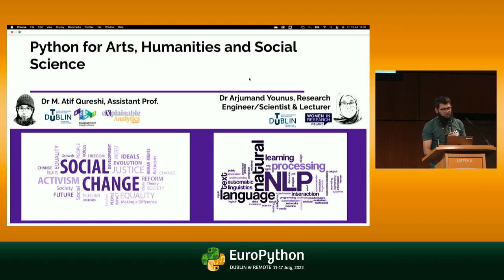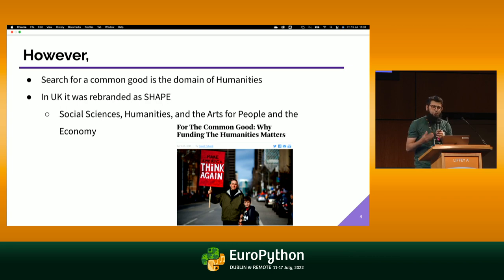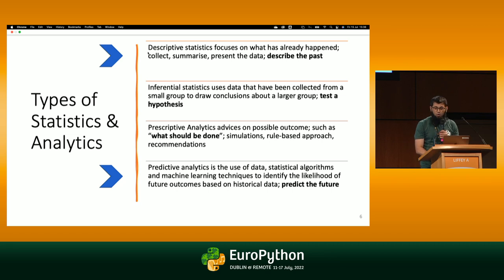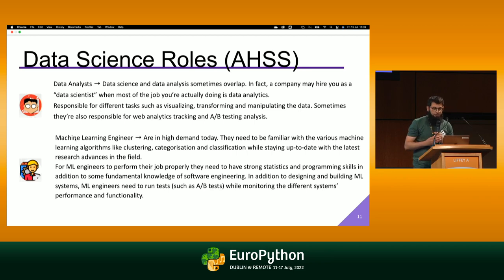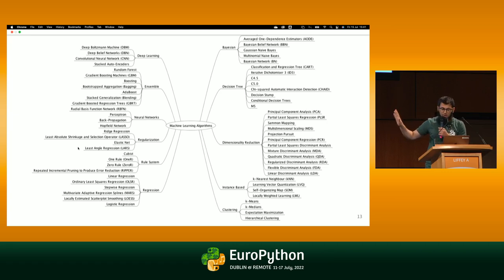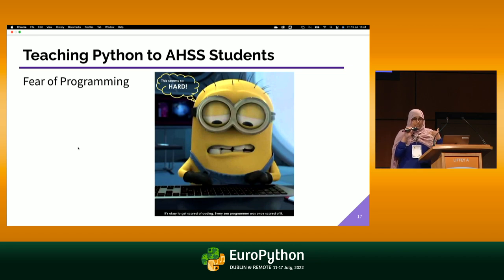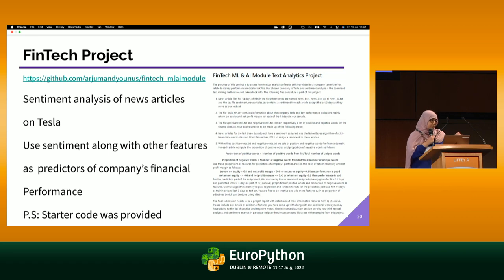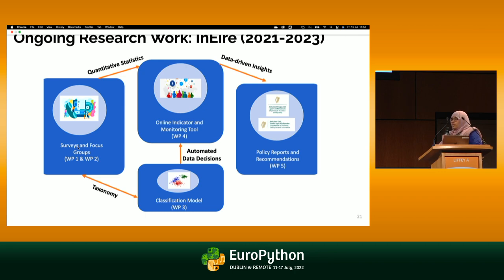Python for Arts, Humanities and Social Sciences - by Arjumand Younus, Dr. Muhammad Atif Qureshi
EuroPython 2022 - Python for Arts, Humanities and Social Sciences - presented by Arjumand Younus, Dr. Muhammad Atif Qureshi

The various areas within humanities and social sciences such as political science, sociology, psychology, economics etc. have evolved to a point where they have been complementing existing qualitative and quantitative methods with methods rooted in data science. This shift in paradigm is primarily driven by real-world, publicly available data sets that cover a variety of scholarly domains and have the potential to solve fundamental research questions in these intriguing fields. There is however a huge bottleneck to be overcome before realizing the full potential of data science in arts, humanities and social sciences; and that bottleneck relates to a fear of programming in students/researchers within these disciplines. Our talk presents some tips and tricks from course modules being taught in Technological University Dublin; the fundamental idea is to present an overview of data science toolkit and how it relates to problem solving in the real world.

First we will present ways to make the data science lifecycle being made easy via tools such as Google colab and Jupyter notebooks followed by explaining how showing students the big picture and the workflow lifecycle of a data science technique helps grasps concepts in a very effective manner. We will present examples from exploratory data analysis and classification using data-driven research questions; and look into elegant solutions that can easily be plugged into a social scientist’s skillset. Examples of continuous assessment projects based on different Python libraries are also presented with a view to further establish use of Python as a valuable tool for arts, humanities, and social sciences.

Finally, we will give an overview of an Irish research council funded project emanating from a combination of STEM and HUMANIITIES disciplines that aims to perform an economic assessment of anti-immigrant sentiment in Ireland. Various phases of the project will be explained emphasizing particularly those where Python tools play a major role in interpretion of research outcomes. These research outcomes obtained through smart use of Python data analytic tools play a key role in building relationships between data scientists and policy makers in both government and not-for-profit sector.